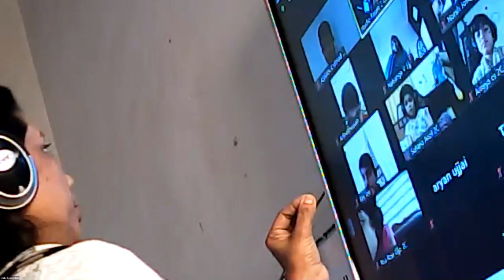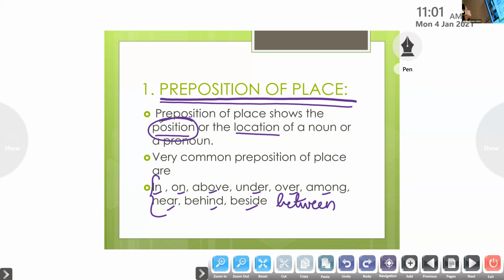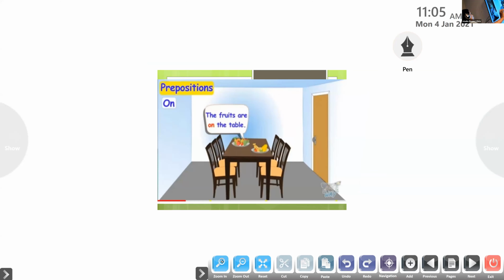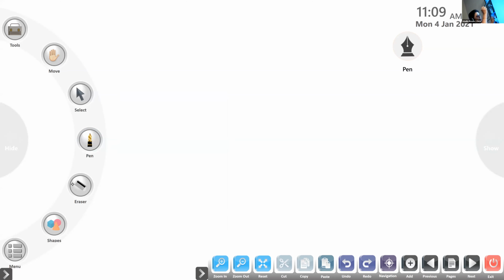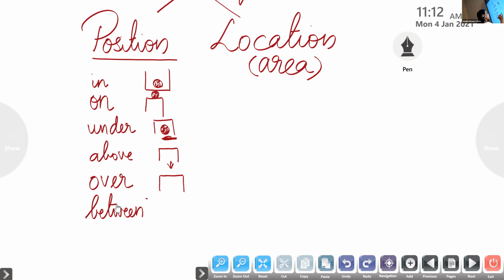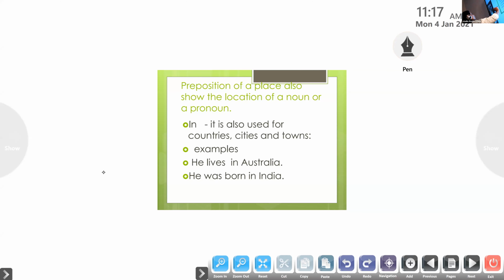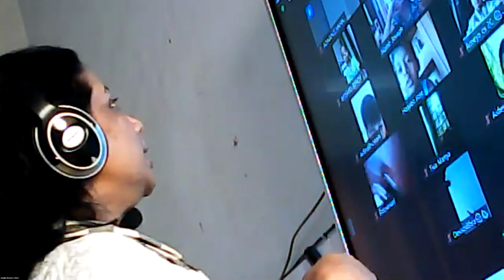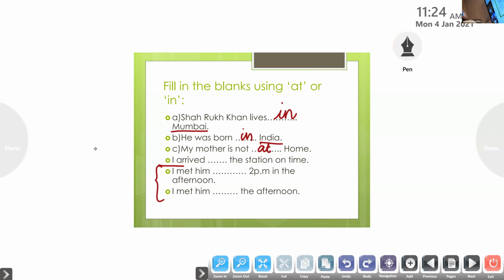CLASS 2 ENGLISH GRAMMAR 04-01-2021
CLASS 2  ENGLISH GRAMMAR   WORKSHEET 14  PREPOSITION  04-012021 |